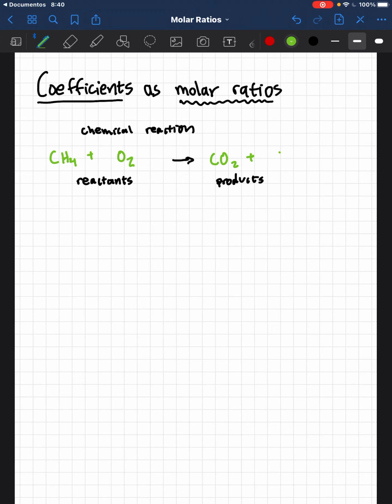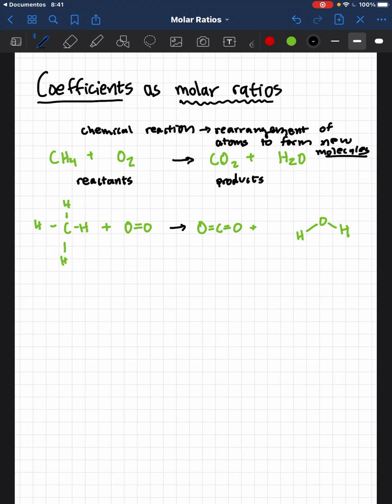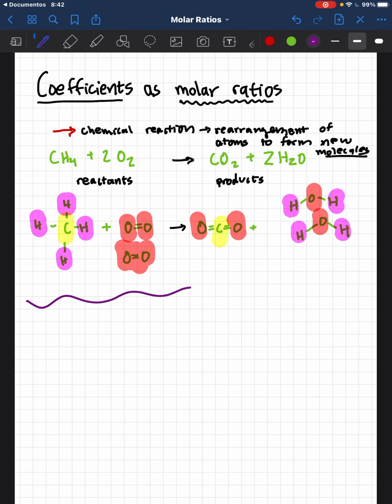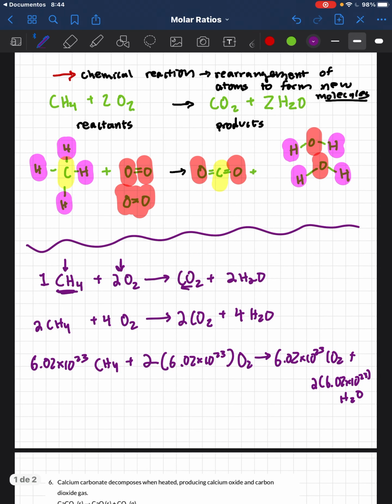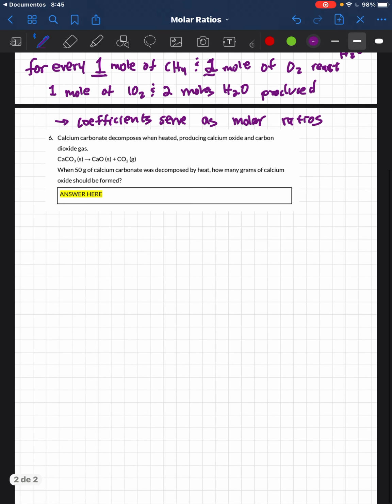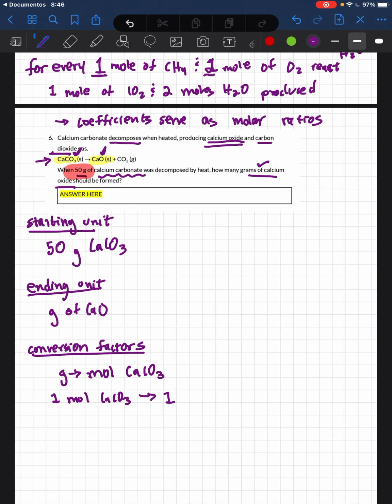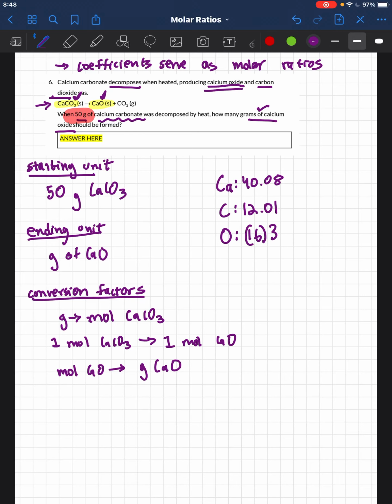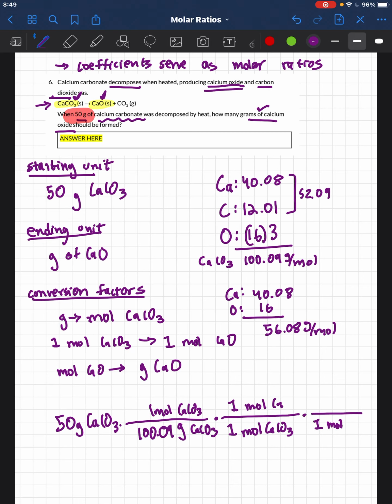Coefficients as molar ratios